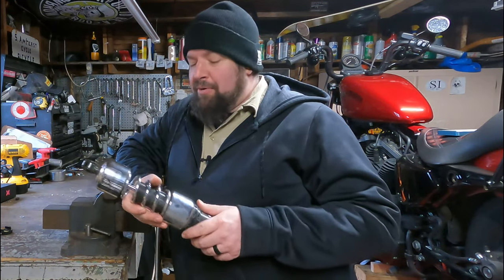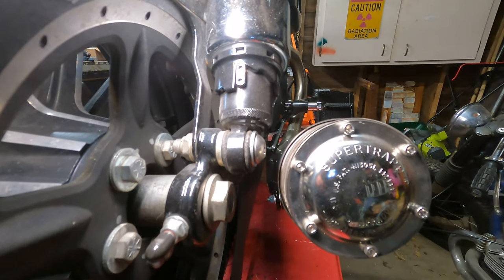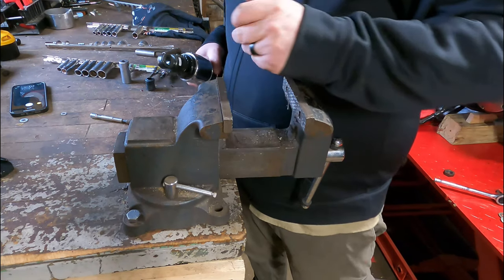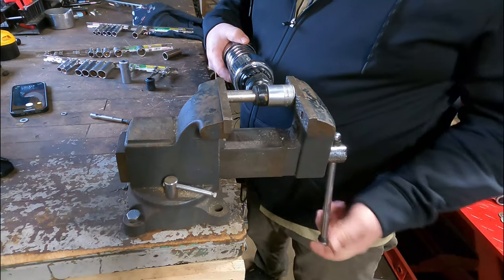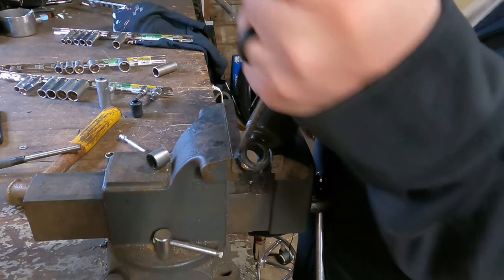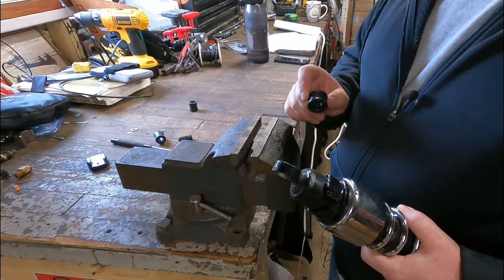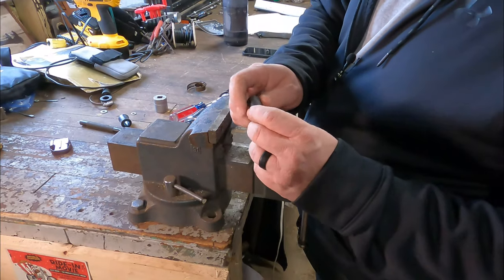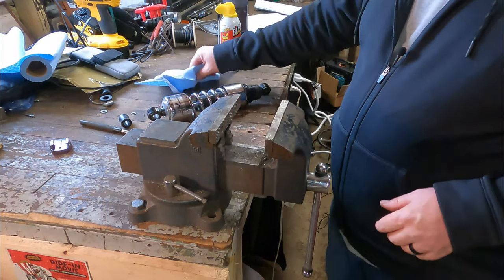Shock Bushing Replacement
Replacing shock bushings on twin shock motorcycles. Press out the old bushings and press in new ones.  Super easy and can be done in your garage.